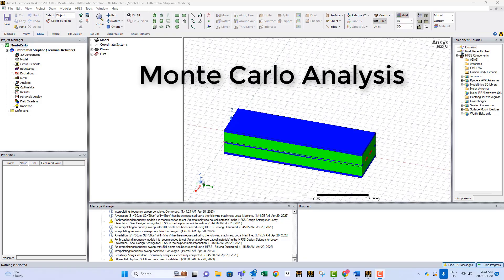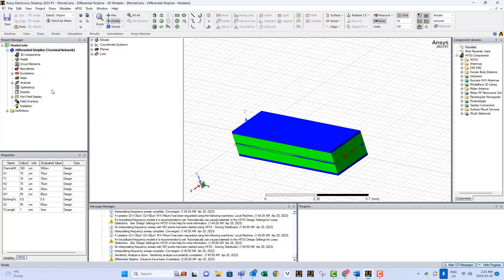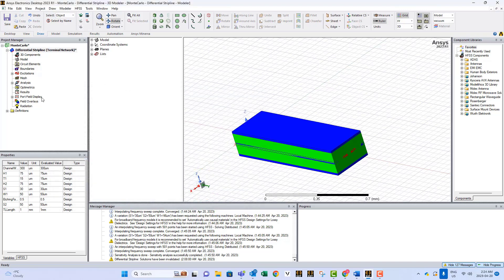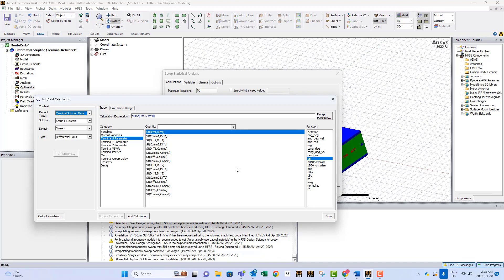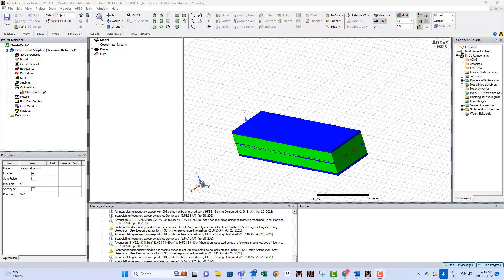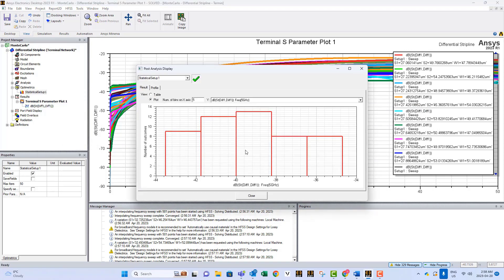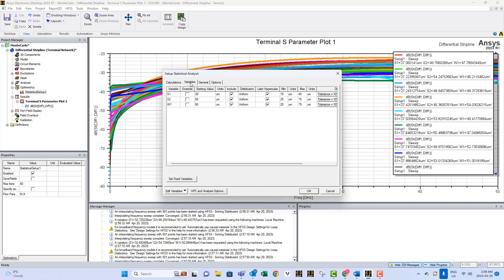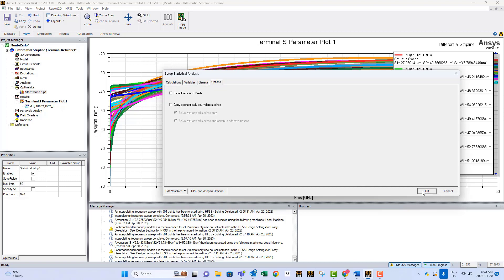HFSS Monte Carlo Analysis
This short video shows how to perform Monte Carlo analysis in AEDT HFSS, 3D Layout, Q3D, and Icepack. The technique uses Optimetrics and Statisticals.